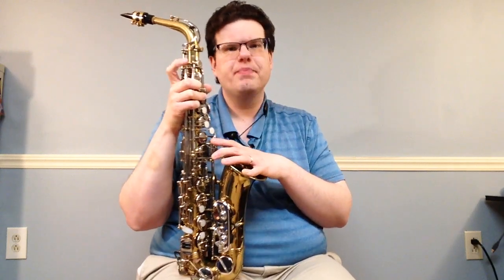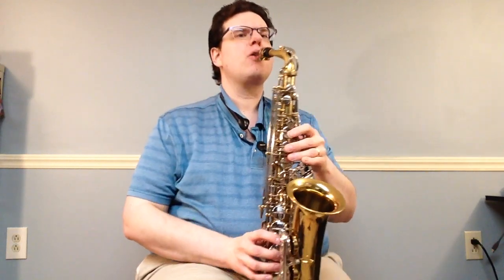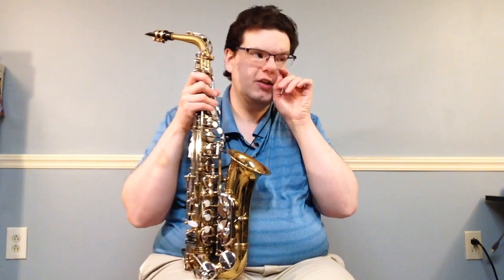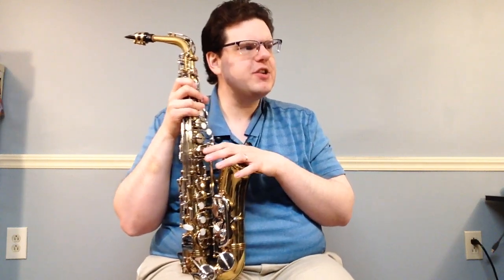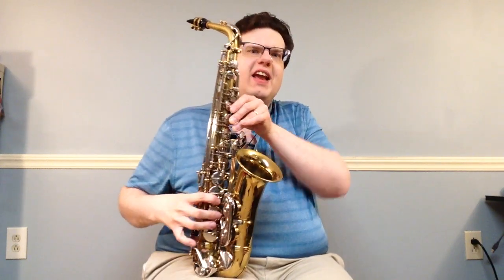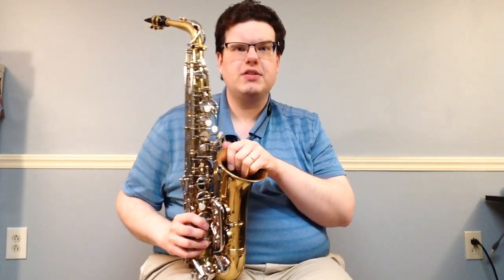Saxophone 6 Purple Belt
Looking at Essential Elements for Saxophone 90-106. Purple Belt for Band Karate.